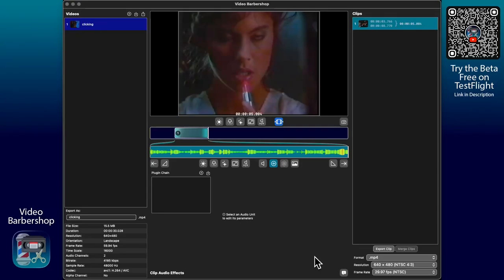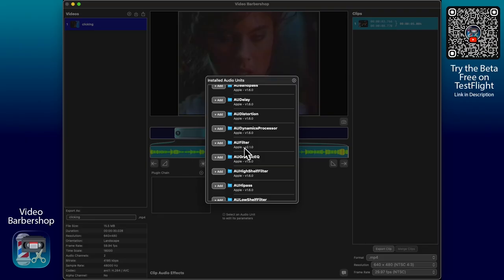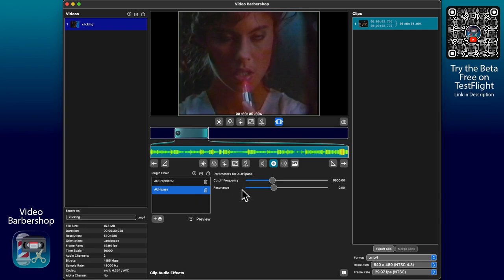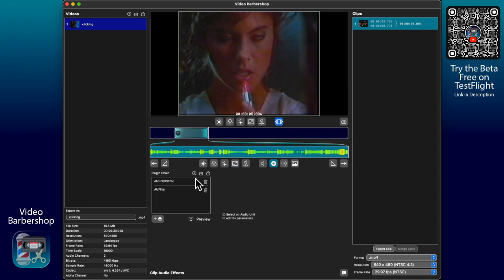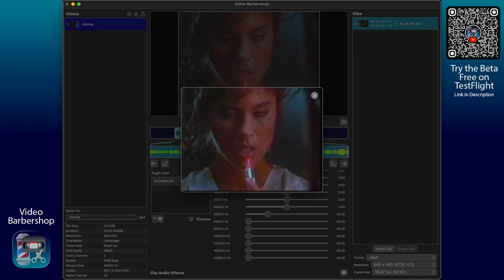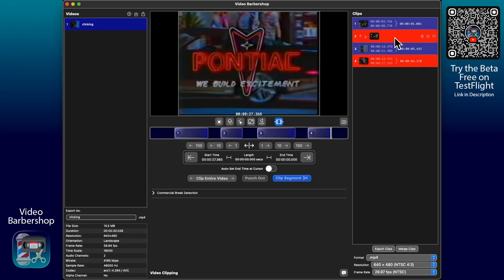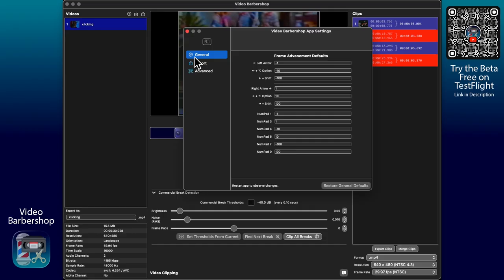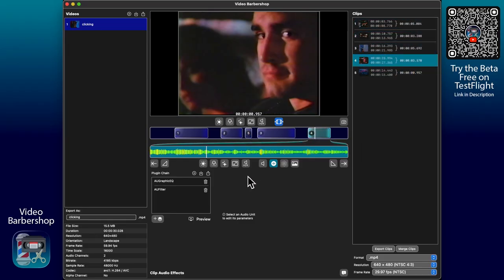Apple's AUv3 Plugins in Video Barbershop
The basics of leveraging Apple's Audio Unit v3 plugins to clean up clicks and hums in your videos. A very common issue with VHS tapes especially is not only their degraded video but also audio. Compounding the problem might be inferior capture devices or signal leak through unshielded cables. However, in Video Barbershop, cleanup audio, or even creating fun and silly effects is a piece of cake!